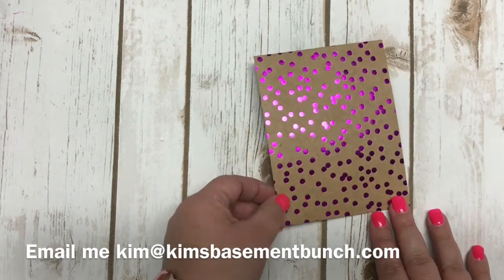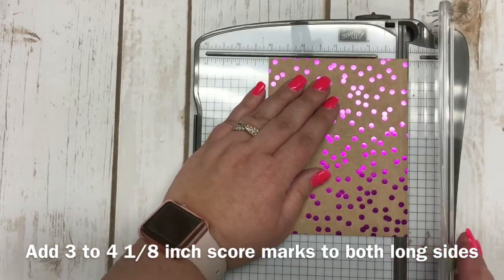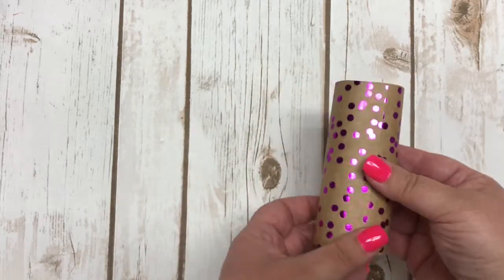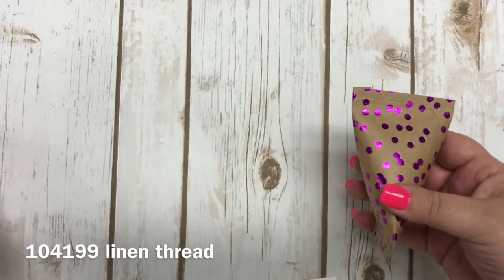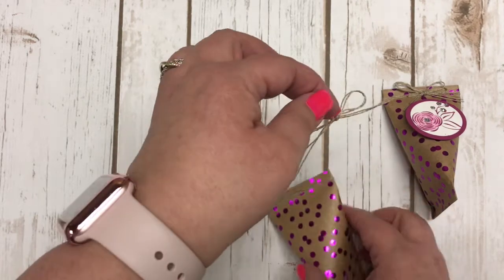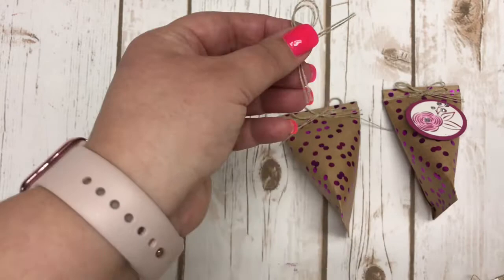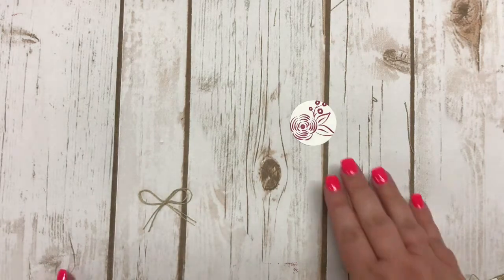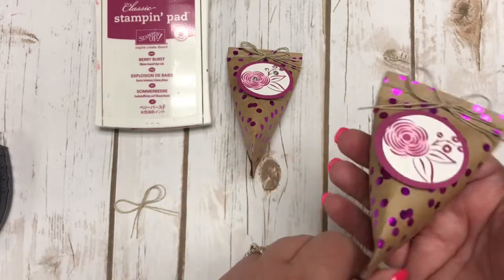How to make a sour cream container/3D box using the Foil Frenzy designer paper from Stampin' Up!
In this video i demonstrate how to make a 3D sour cream container box.  This box is perfect for party favors for birthdays, showers or even weddings.